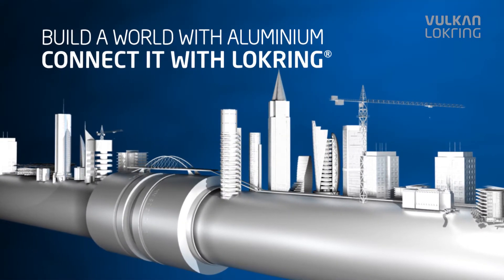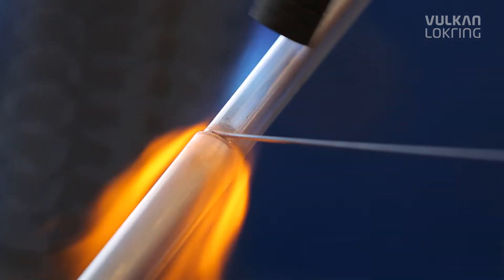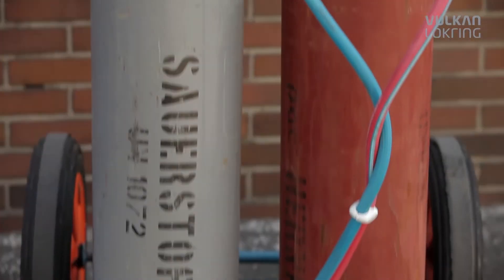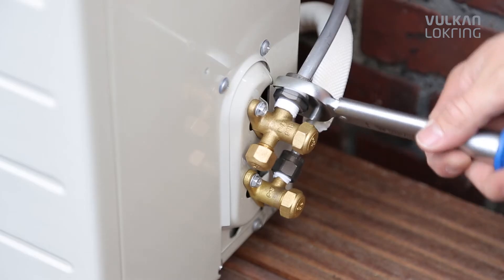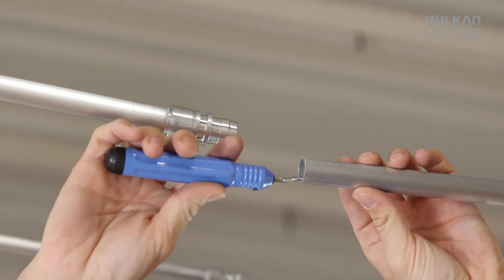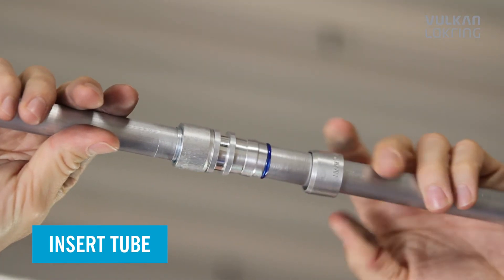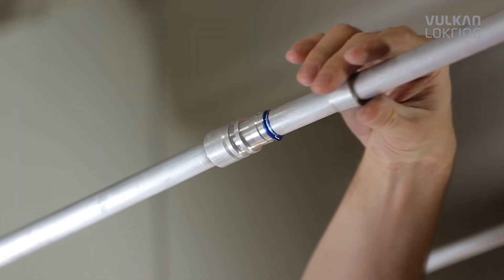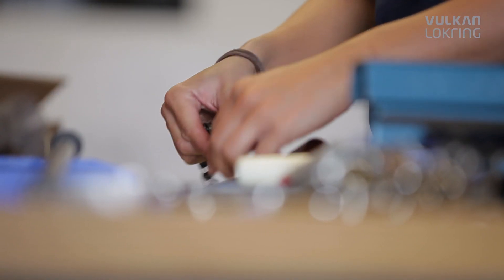VULKAN LOKRING-Solder free aluminium tube connections for the repair and installation_english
THE BEST CONNECTION
The new product video of VULKAN LOKRING shows in a comprehensive and entertaining manner how the new aluminium LOKRING® solder-free tube connections are used for the installation and repair of refrigeration and air conditioning systems and why they are clearly superior to conventional soldered connections.
Now, LOKRING also enables you to take maximum advantage of the cost saving of using aluminium tubes.